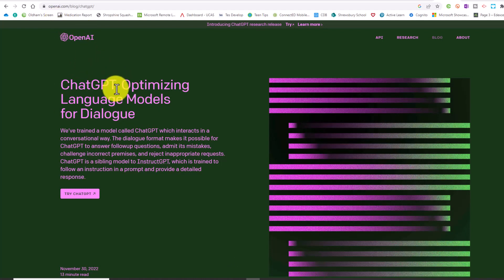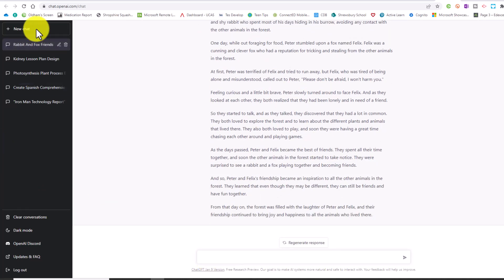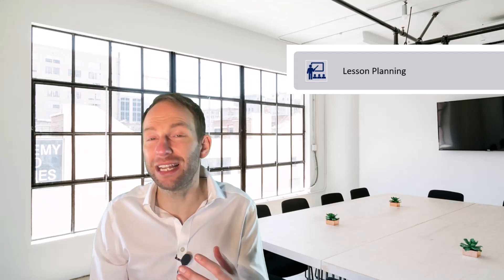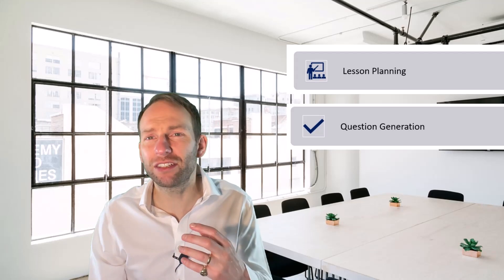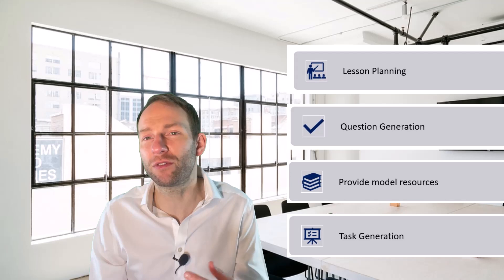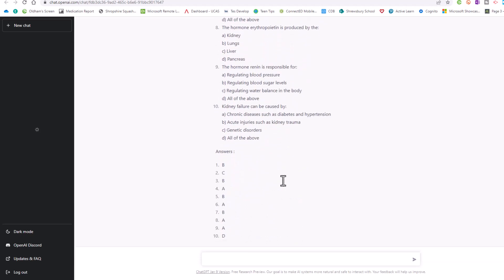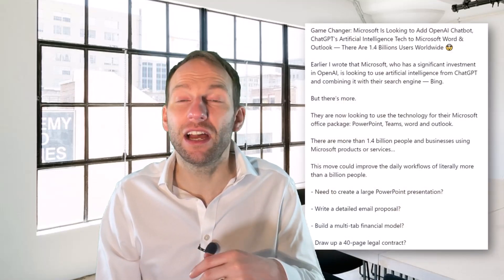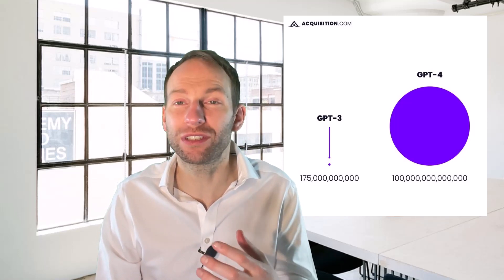Introduction to AI and ChatGPT for Teachers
This video explains about the company behind ChatGPT called OpenAI. I go through the amazing AI tool they created first called DALL-E 2, then we look at ChatGPT, what is it and how does it work. How can the students use it? How can teachers use it? And what happens next?